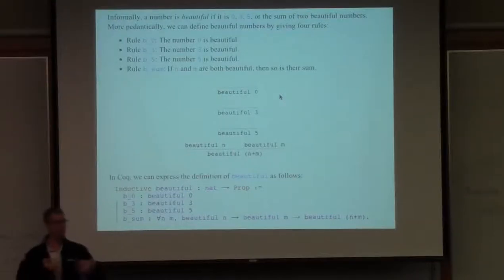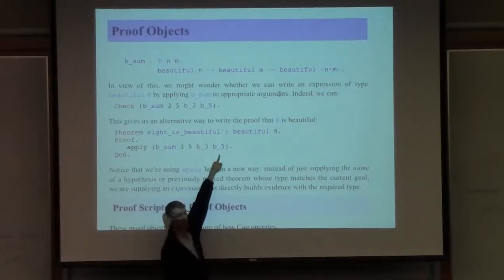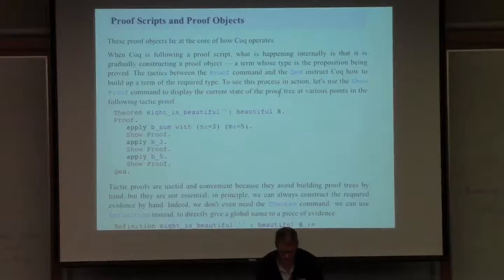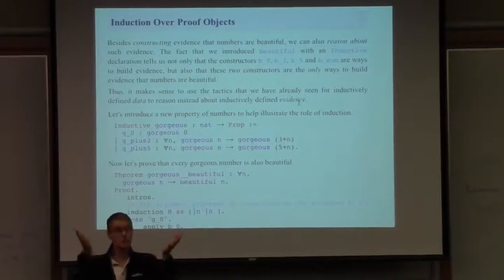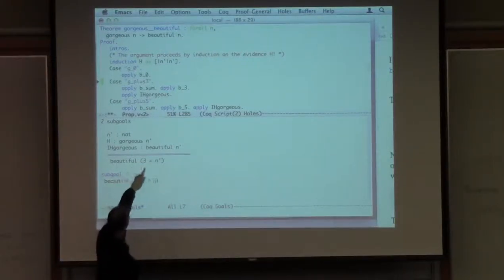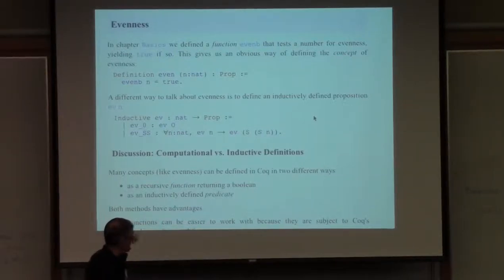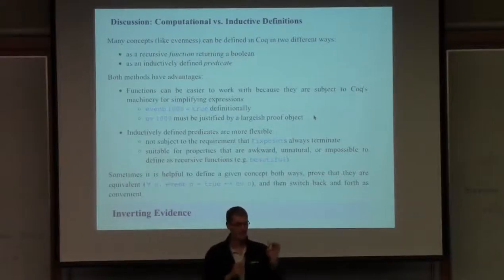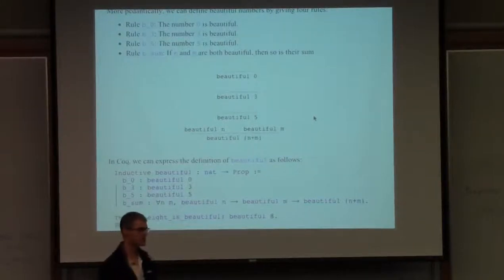Software foundations in Coq 1.3 - Benjamin Pierce